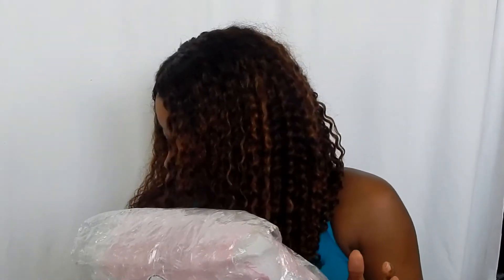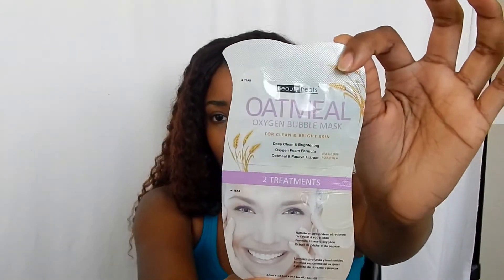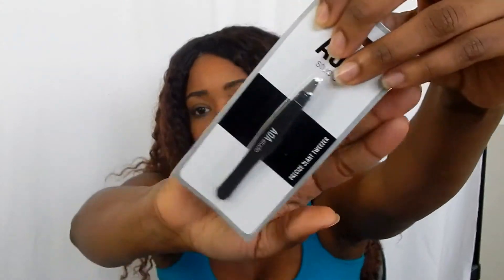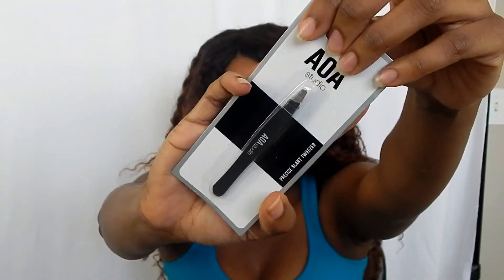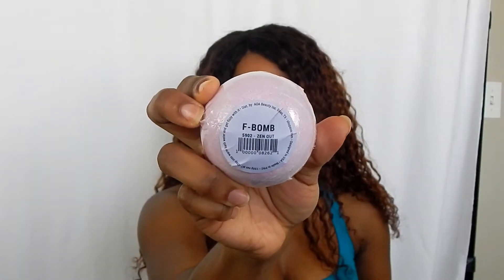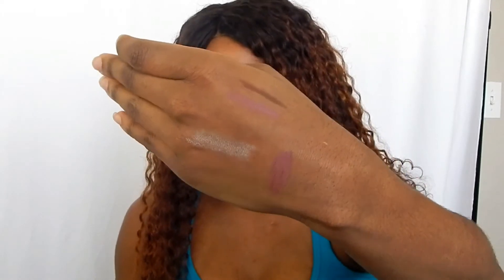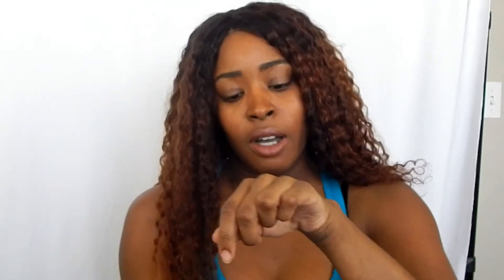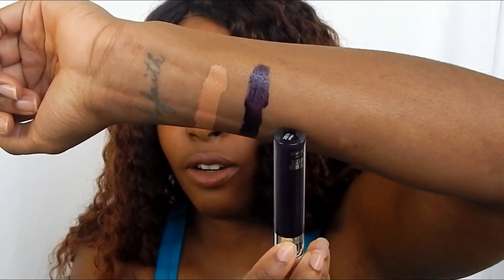Shop Miss A HAUL + DEMOS | Everything $1! Silisponges, Chokers, Lipsticks & More!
My first shop Miss A haul! Almost everything was $1! This haul includes skincare products, chokers, bath bombs, makeup and more!

Give me a big thumbs up if you like these haul videos!

xo, bee

♡ I N S T A G R A M➜ thelovelybeee_
♡ S N A P C H A T➜ beeboyd
♡ T W I T T E R➜ thelovelybeee_
Missa|Missa haul |cheap makeup |Makeup haul |skincare| shop missa| Shop miss a| haul